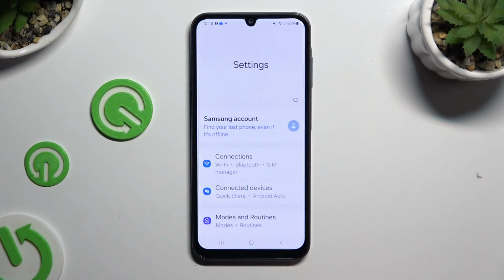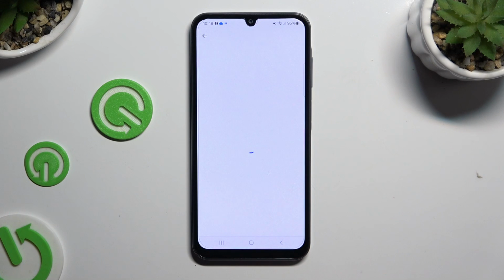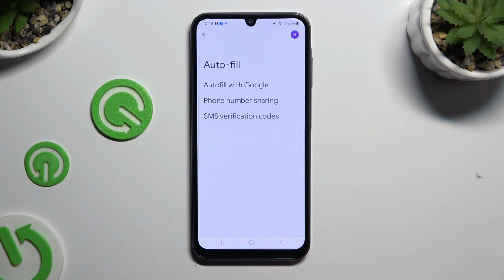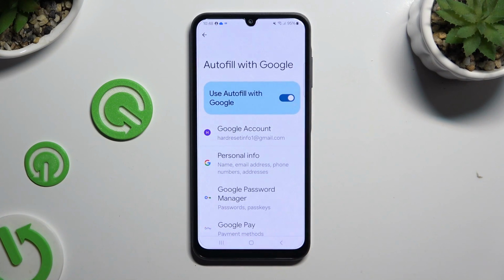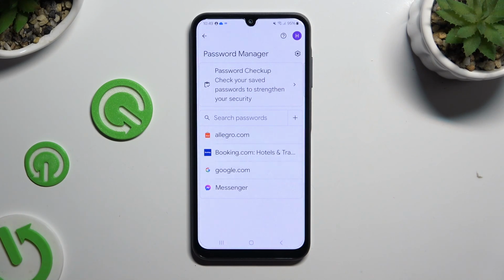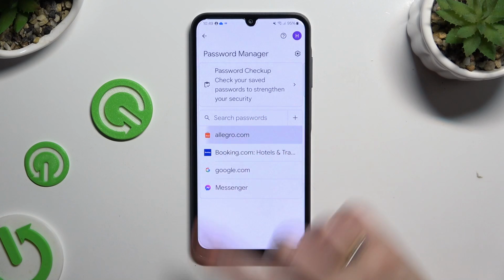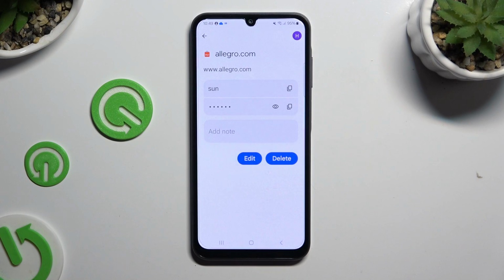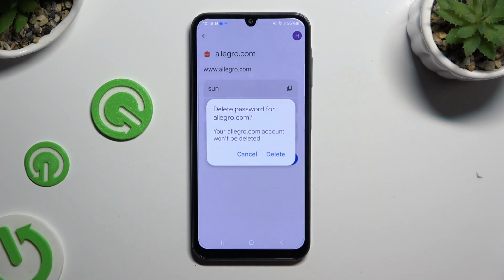How to Remove Password from Google on SAMSUNG Galaxy A15?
Find out more:
Say goodbye to the hassle of entering your Google password repeatedly on your SAMSUNG Galaxy A15 with this tutorial. Removing your Google password not only streamlines your device's access but also enhances convenience without compromising security. In this step-by-step guide, you'll learn how to remove your Google password from your Galaxy A15 smartphone. Whether you're tired of constant password prompts or seeking a more seamless login experience, this tutorial provides easy-to-follow instructions for customizing your device's security settings. Say hello to effortless access to your Google account and a more user-friendly experience with this essential tutorial.

What are the reasons I might want to remove my Google password from my SAMSUNG Galaxy A15?
Where can I find the settings to remove my Google password on my device?
Will removing my Google password affect the security of my device or Google account?
Can I still access my Google services and apps securely after removing the password?
Are there alternative security measures I should consider after removing my Google password?